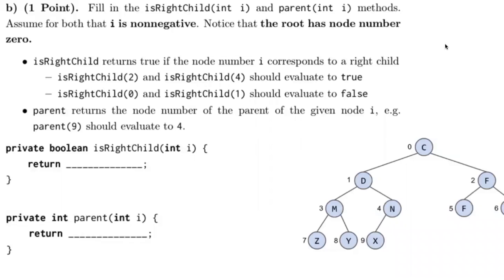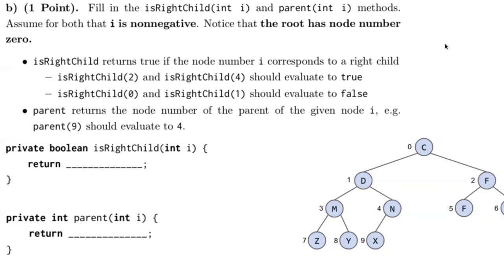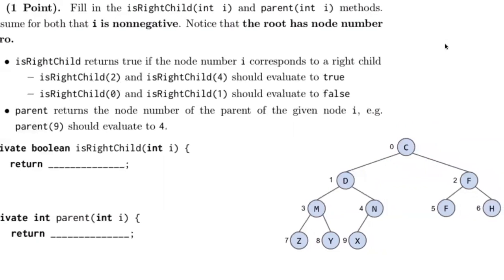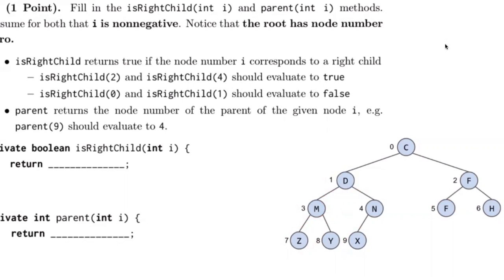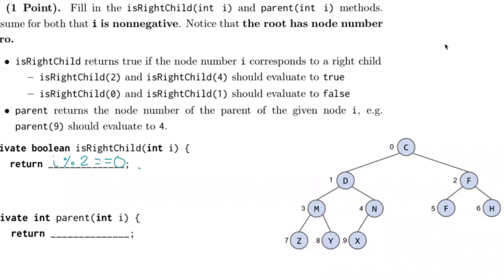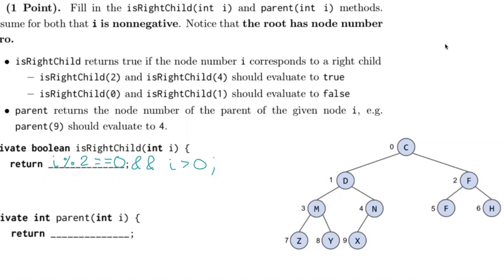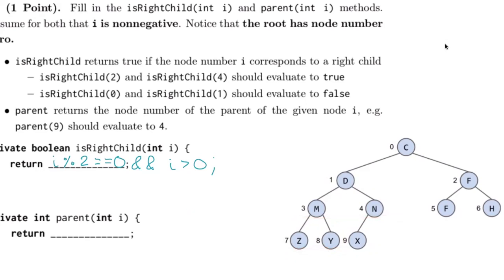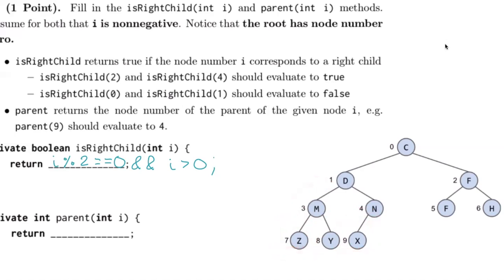Problem 3b: Representing Heaps the Hard Way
CS 61B Summer 2021: Nandini Singh is presenting